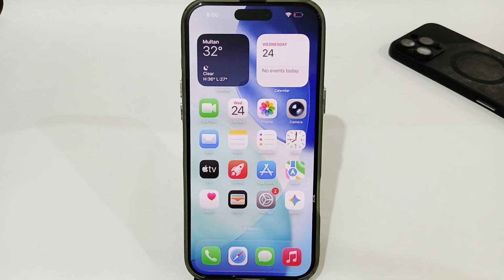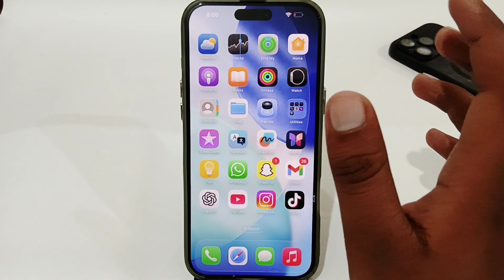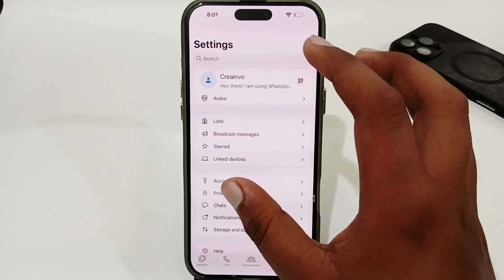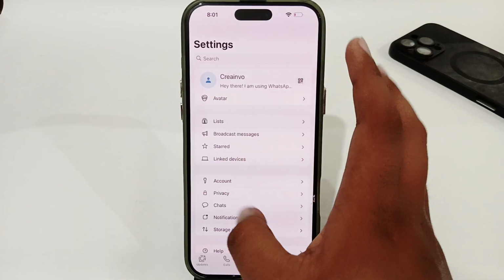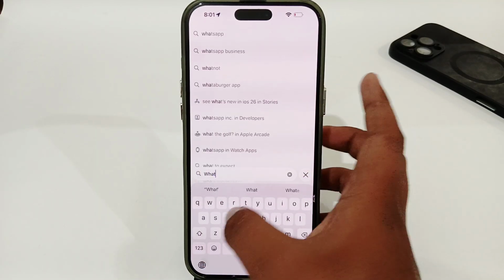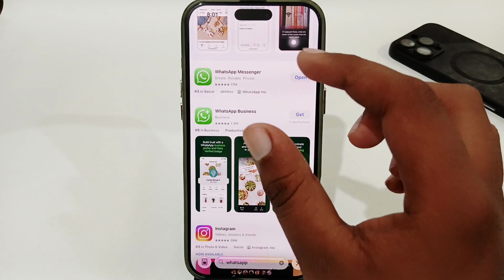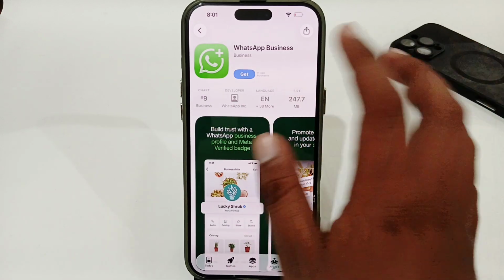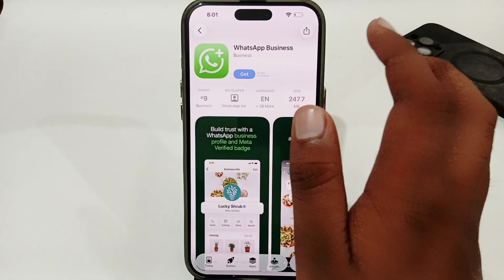How to Add a Second WhatsApp Account on iPhone (Official Method)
YouTube Description
Learn how to easily add and use a second WhatsApp account on your iPhone without needing a second phone! In this step-by-step tutorial, I'll show you the official method to set up dual WhatsApp accounts on a single device using the built-in feature.

This is perfect for separating your personal and work life, or for managing a second number while traveling. Gone are the days of needing to carry two phones or constantly logging in and out.

In this video, you will learn:

0:00 Introduction

0:25 What You'll Need (Requirements)

0:50 Step 1: Opening WhatsApp Settings

1:15 Step 2: Adding the New Account

2:00 Step 3: Verifying Your Second Phone Number

2:45 Step 4: Setting Up Your Profile

3:10 How to Switch Between Accounts Easily

3:40 Important Tips & Notifications

Requirements:

An iPhone with iOS 15 or later.

Your primary SIM card or eSIM already active.

A second, active phone number (SIM or eSIM) for the new account.

The latest version of WhatsApp installed from the App Store.

Key Takeaways:
✅ This is an official feature, so it's safe and secure.
✅ You can receive notifications for both accounts.
✅ Switching between accounts is quick and seamless.
✅ Your chat history and media are kept separate.

Got Questions?

Hashtags for Social Media Promotion
You can also use this condensed set of hashtags when promoting the video on Twitter, Instagram, or other platforms: